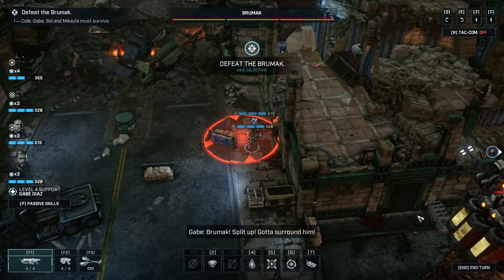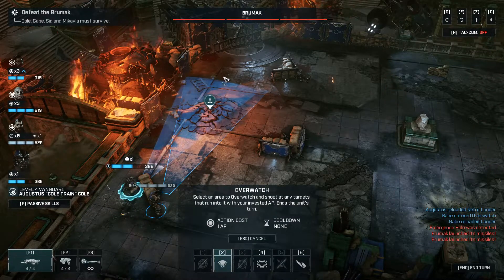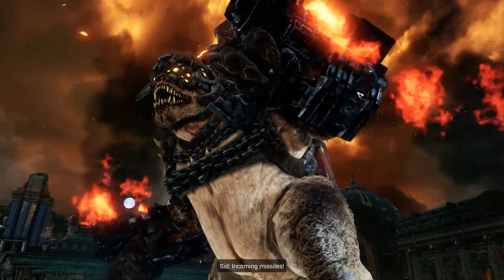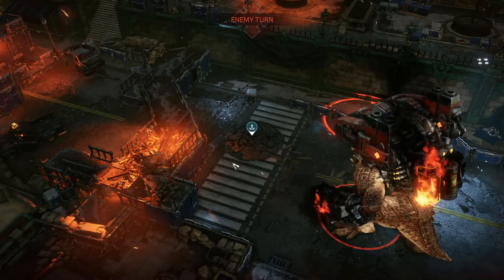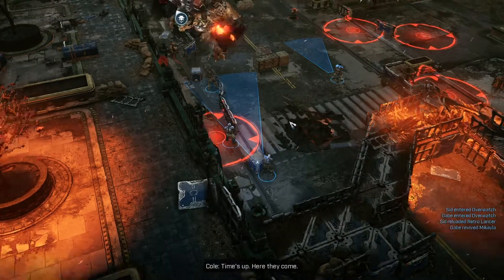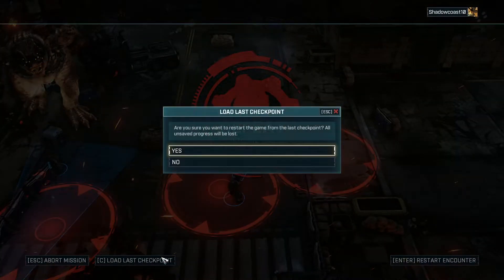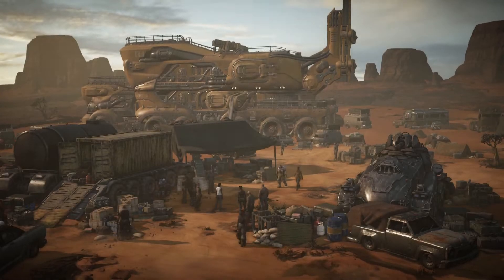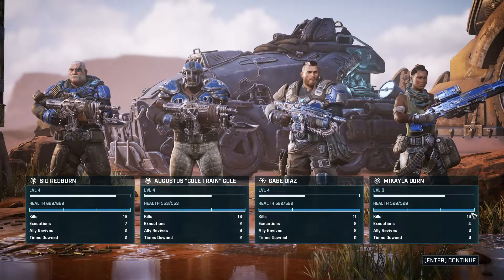Best way to beat the Brumak! Into the Fire - Gears Tactics [Episode 9]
In this episode we outline four steps to beat the Brumak!